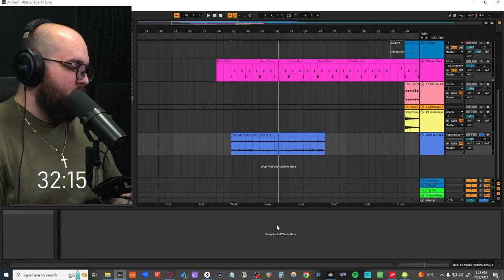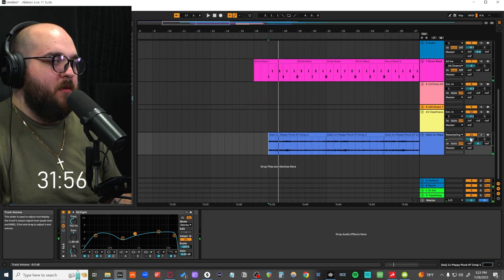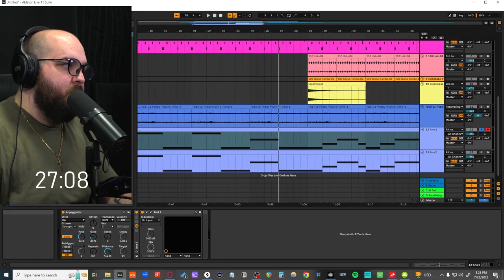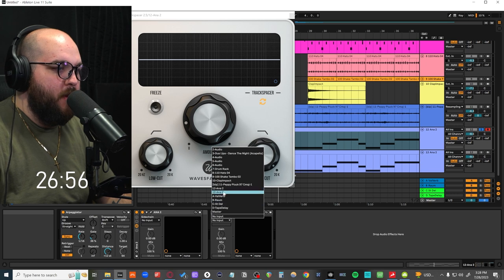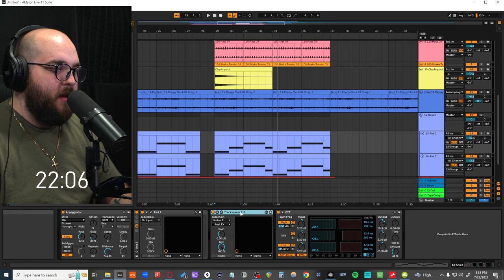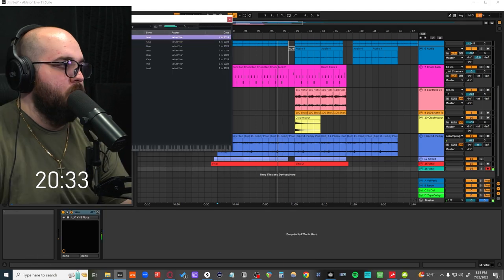I Made The Barbie Movie Song Indie Pop In One Hour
I set a timer and made the Barbie Movie theme song, Dua Lipa's Dance The Night Away, indie pop in 1 hour.

Hi, I'm Seth, I've been Songwriting & Producing music for the past 10 years.  I made this channel because I couldn't find any music production tutorials in my niche on guitar based pop that actually broke down specific songs from artists like the 1975, LANY, Muna, etc. Every week i make an instrumental from scratch in the specific style of a popular guitar-based pop song and show you how I recreated it. I show you my sample selection, production tricks, guitar tones, mixing chains, mastering plugins, all of it. I've worked with many artists in bringing their creative ideas into the real world. I've worked on projects for Warner Music Group and three songs I've written (and two I've produced) have made it onto Spotify-Curated Playlists (Love Pop, OPM Workday Marathon, & New Music Friday Philippines, Cozy Christmas Pop).
00:00 Introduction
00:33 Guitars
02:47 Drums
03:01 Hats/Perc
04:20 Ambient Pad Sound Design
05:29 Bass
06:37 Reese
07:14 Synths
07:37 Vibe Mixing
09:02 Last 5 Minutes
10:25 Final Track